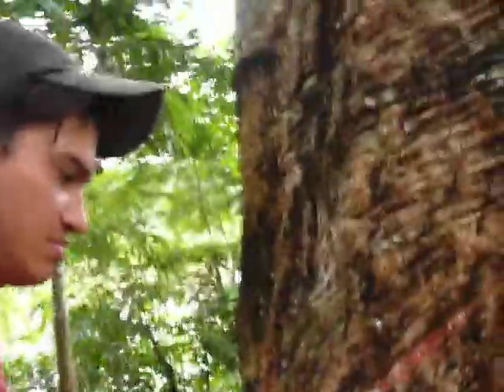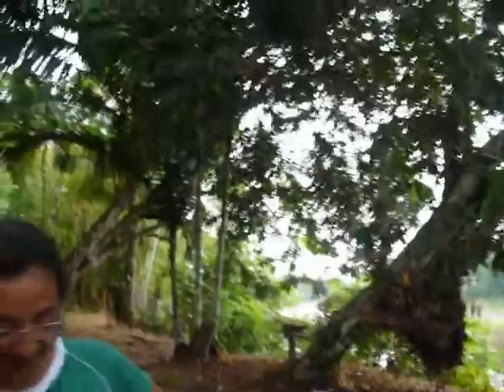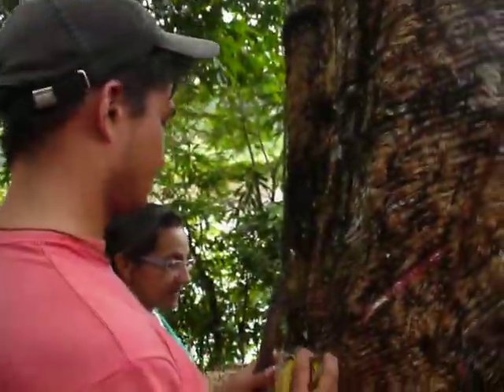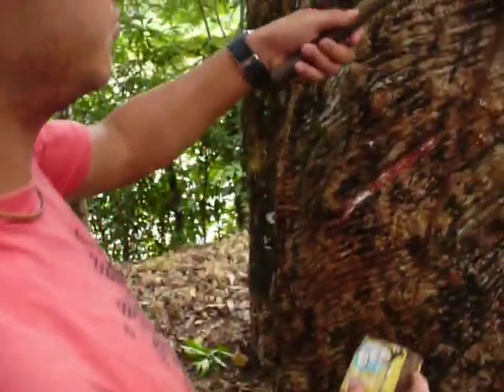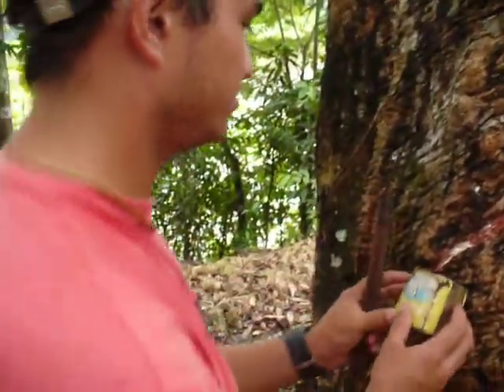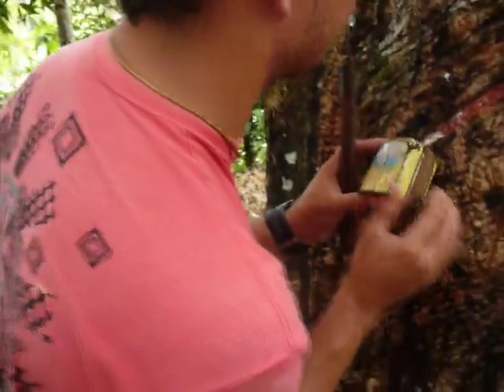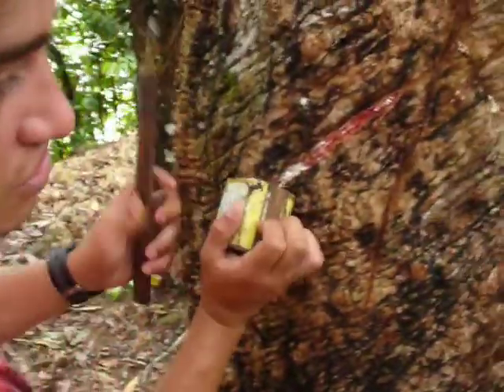how Rubber was invented in 1882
rubber tree demonstration